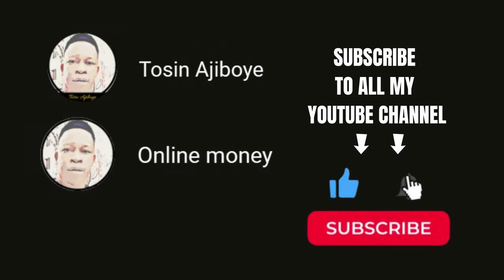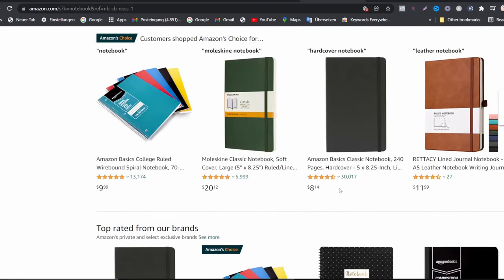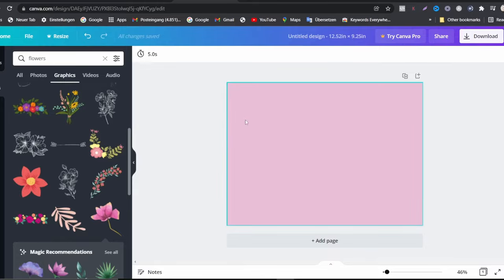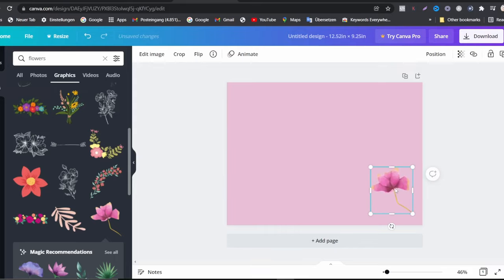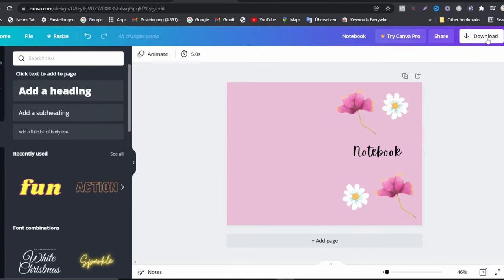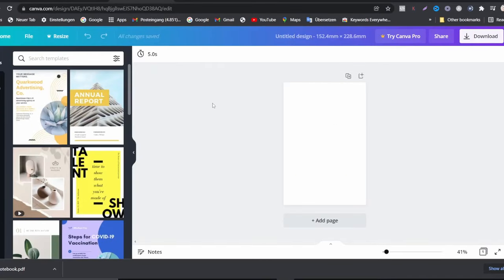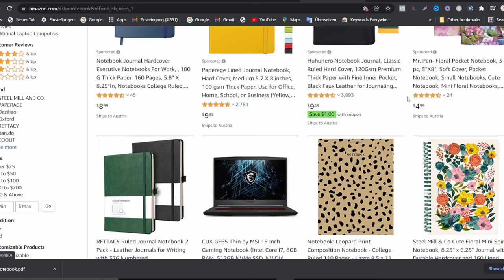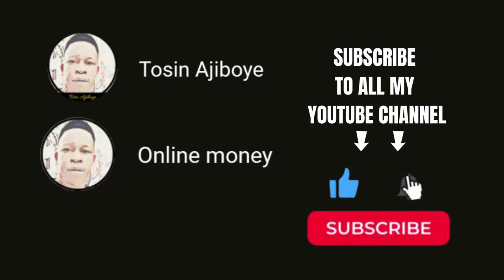Start Your Best Online Business In 2022 || How To Make Money Online 2022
Real Online Business To Start Now (Make Money Online 2022)

✅ Earn $500/Daily With Profit Mate!

✅ Comment your country (I’ll create videos that work in your area!)

This doesn't extra cost you to use my link. It's one more way in supporting my channel!
Thanks!

Hi! my name is Tosin Ajiboye! If you're looking for a way to make money online as a side hustle or as a full term so you can quit your 9-5 job and live the life of your dream and also be your own boss then this is the best Youtube Channel to be.
This is not a get-rich overnight channel, the methods you will be learning in this video will require hard work, experience, and knowledge. I have made my researches and taken reasonable steps to ensure that the information on this video is accurate.